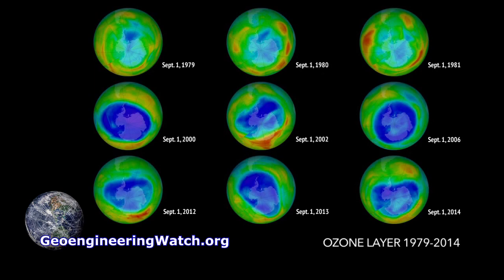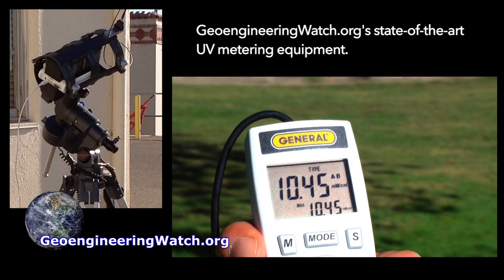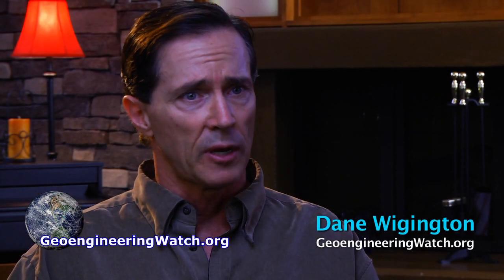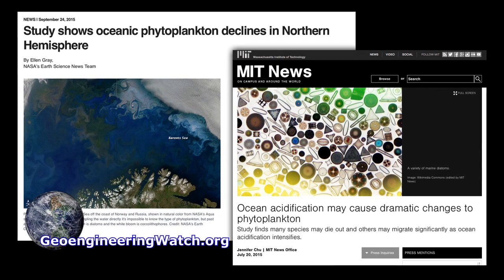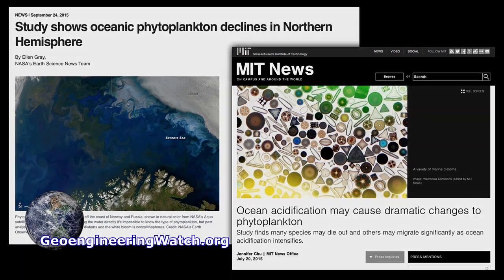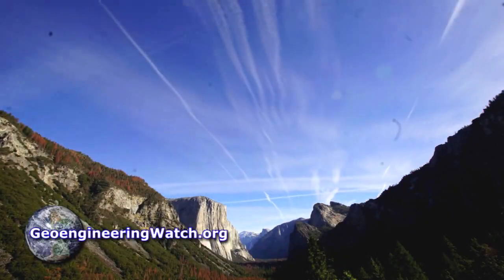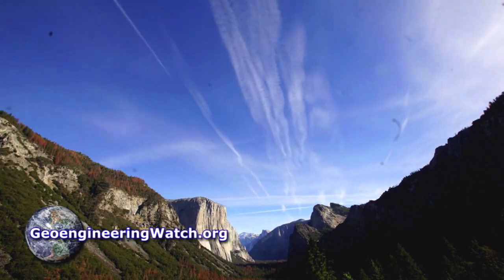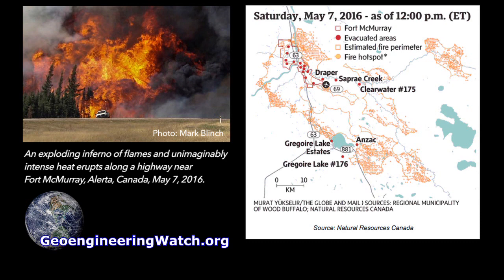Environmental Consequences Of Geoengineering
TO READ OR POST COMMENTS ON THIS VIDEO, PLEASE GO DIRECTLY TO THE ARTICLE

Waking up to the global climate engineering reality can be overwhelming for most. Finding straightforward and accessible answers to the most commonly asked questions about climate engineering is essential for fueling further interest and investigation. GeoengineeringWatch.org has just assembled over a dozen very short and to the point videos to specifically address the most commonly asked questions on the climate engineering / geoengineering issue. With all the Q and A videos assembled on a single page, the information can easily be shared with anyone that is just waking up to the climate engineering reality.
Exposing and halting the climate engineering assault is the great imperative of out time, this effort will take all of us. We must reach a critical mass of awareness within the ranks of global populations, this is the only way forward in this fight, sharing credible data is key. Make your voice heard while it can still make a difference, time is not on our side.
Dane Wigington